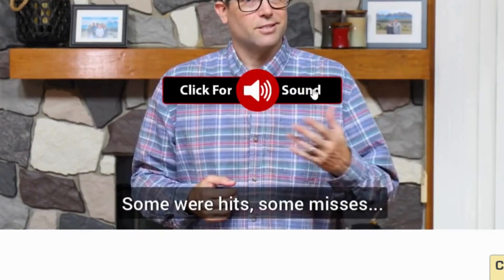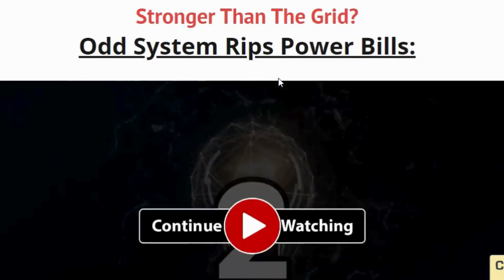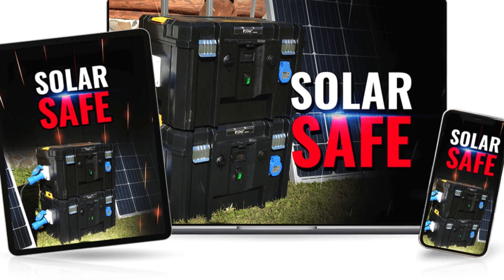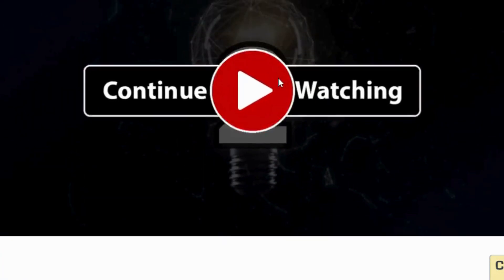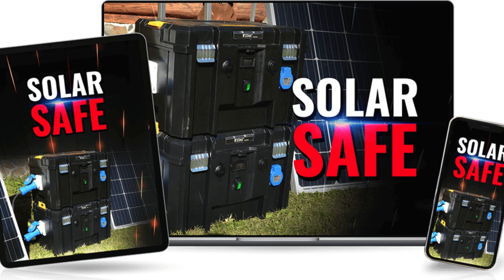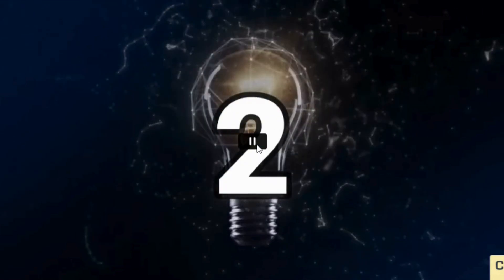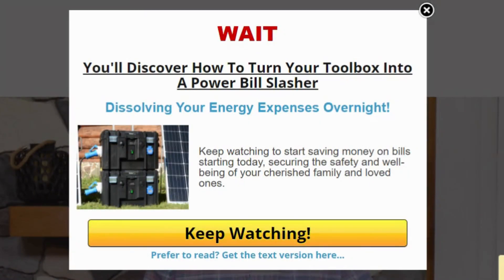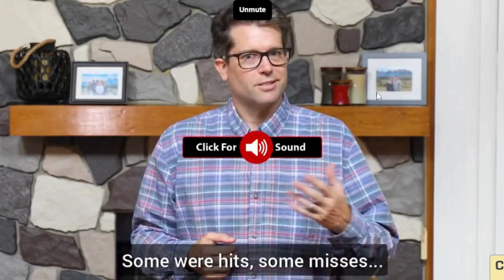Solar Safe Review 2024 USA: Don't Buy a Solar Safe Until You Watch This!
Considering a Solar Safe for sustainable and secure storage? Hold on! This video dives deep into the claims of the Solar Safe and reveals what you NEED to know before you buy.

We explore:
- The innovative concept: Is a solar-powered safe the future of security?

- Missing information: Why are key technical details unavailable?

- Limited user reviews: Are there any real-world experiences to consider?

- Alternatives to explore: What established options are out there?

Before you invest, get the facts! Watch this video to make an informed decision about your security and the environment.

- Check out the comments below and share your experiences (or questions) about the Solar Safe.